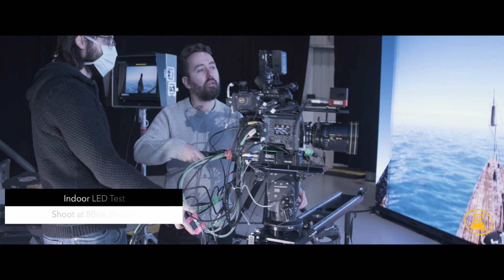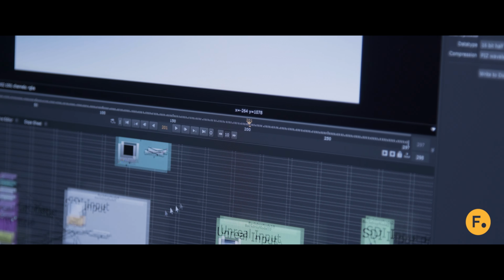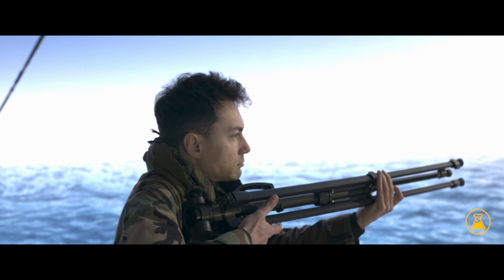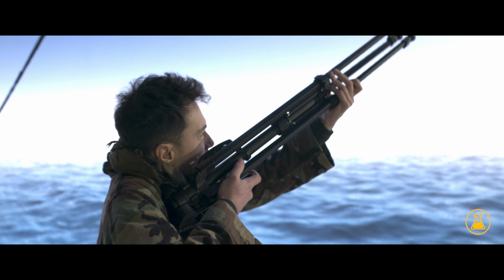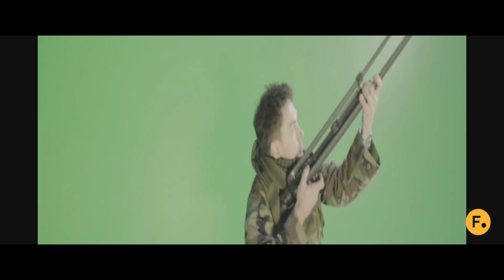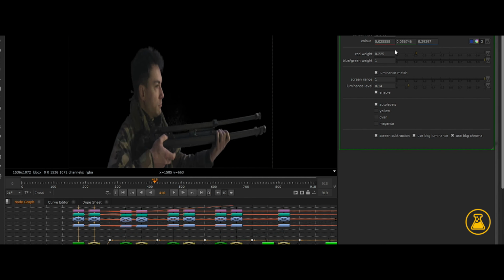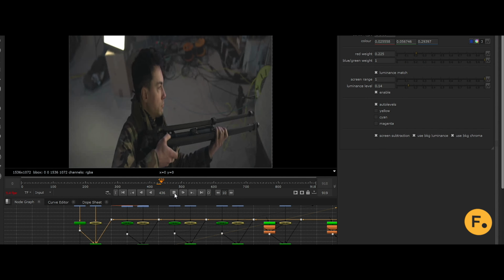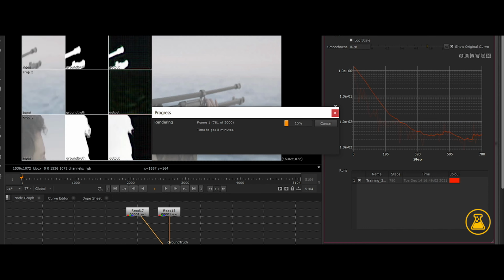Creating on-set VFX in Near Real-Time using Nuke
A sneak peek into a work in progress project shot using a unique set comprising a LED wall and a water tank. A novel technique called Near Real-Time was developed in order to meet the constraints of the film project Comandante. This video will dive into the use of Foundry’s AI and Unreal interop for live compositing, Cooke’s advanced lens calibration and metadata, visual effects assets from Bottleship and EDI, ICVFX consulting from Dublin’s High Res and DP by David Stump ASC—all working together to deliver the creative vision of feature’s VFX designer, Kevin Tod Haug.